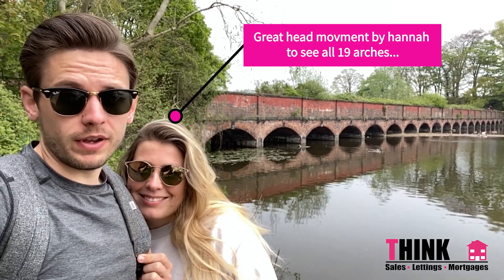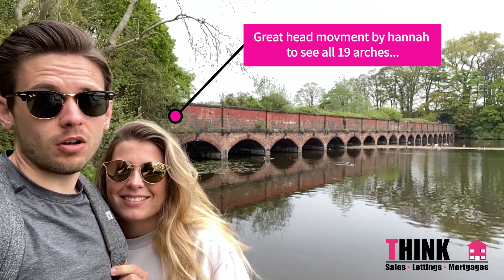Haydock Hikes - Ship Inn to Carr Mill Dam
Here at THINK Estate Agents we want to create a great walking guide for people new and old to our fantastic town. I think it will become a handy guide not only to show people how wonderful it is to live here but also for local people to discover places they may not know about!

This fantastic walk takes you from the Ship Inn Haydock though Stanley Band Wood all the way to Carr Mill Dam. It’s a beautiful route to go on and is mainly flat so should be suited to people of all abilities. I love this walk because of the changing scenery along the route and its perfect for stopping off at a couple of pubs along the way for a drink or even something to eat!

If you would like a copy of my route do get in touch and I will be happy to email it over!

Over the coming weeks I will be exploring more parts of our great outdoors and taking a look at your favourite local walks so if you have any suggestions please email me